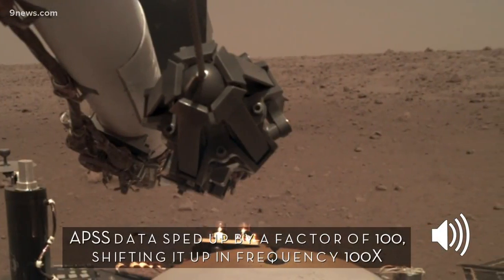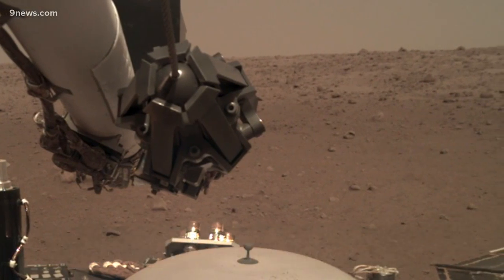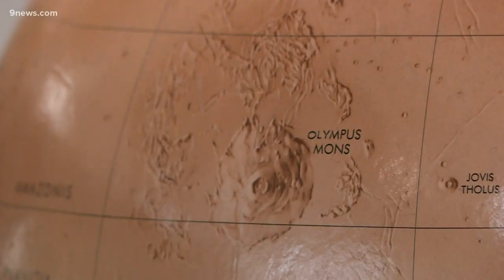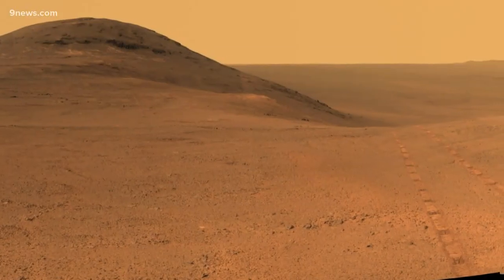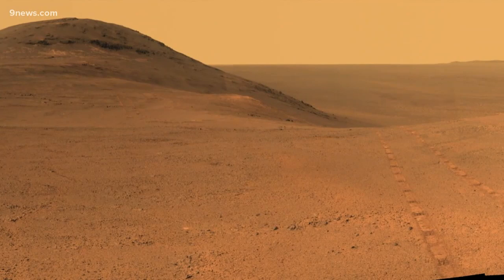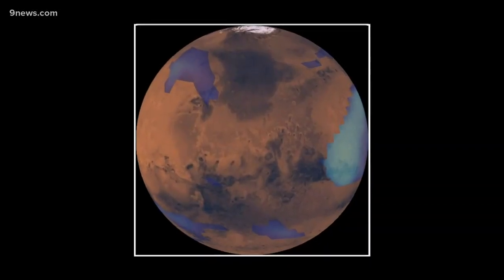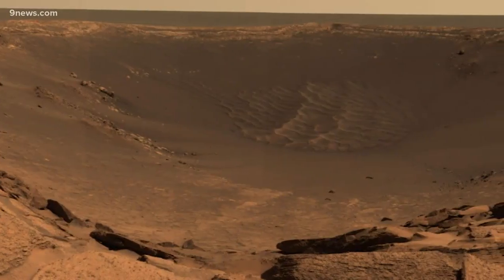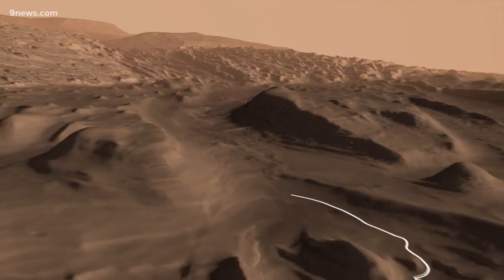Yes, there are clouds on Mars and researchers think they know why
How do clouds form on Mars? Researchers at the University of Colorado think they found the answer.

9NEWS (KUSA) is located in Denver, Colorado.